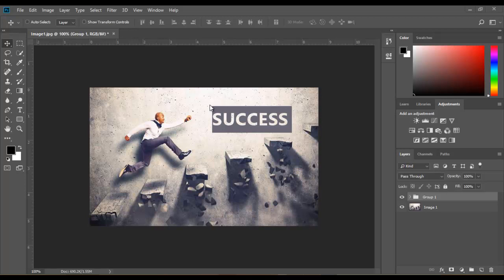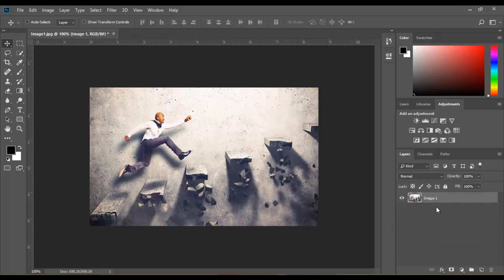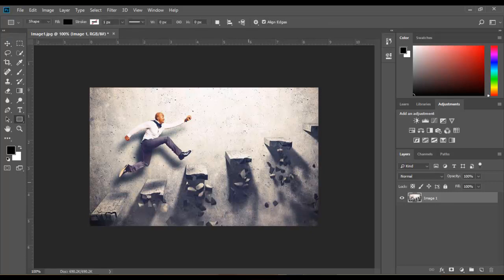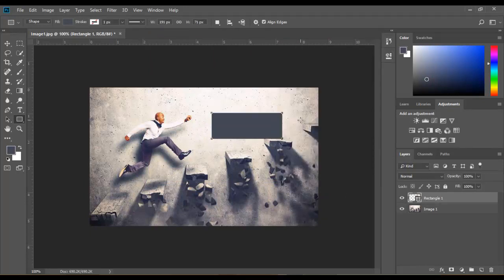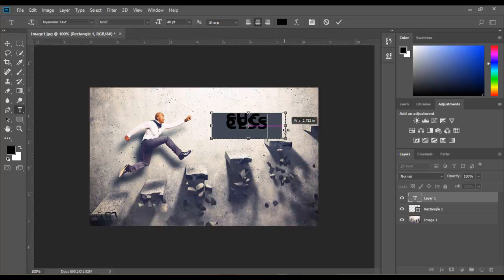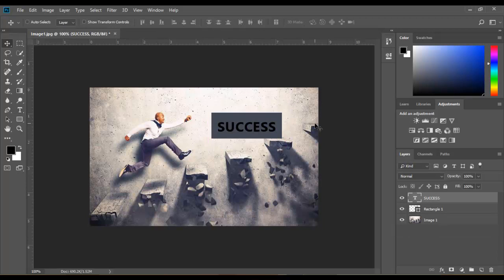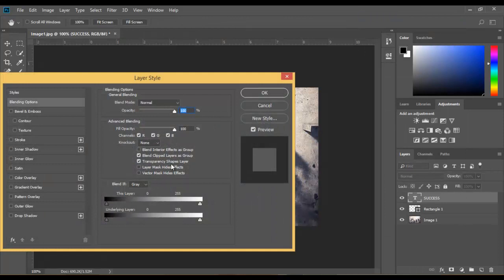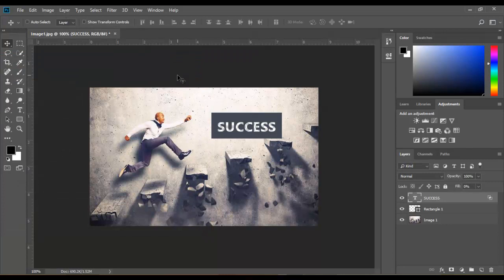How to Create Transparent Text using Knockout in Photoshop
Photoshop CC tutorial we're going to learn how to create a Transparent Text using knockout text effect.